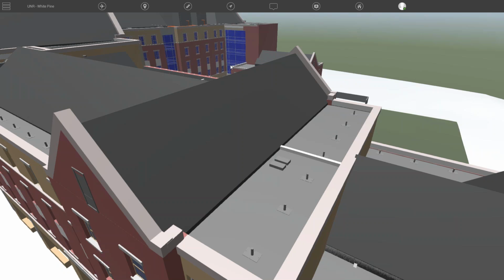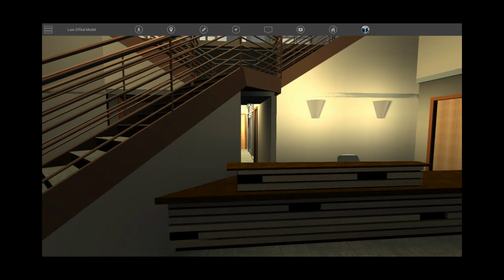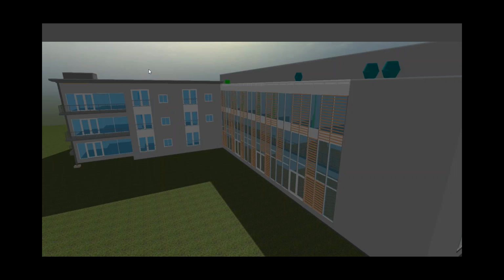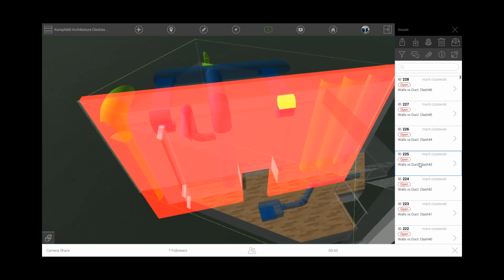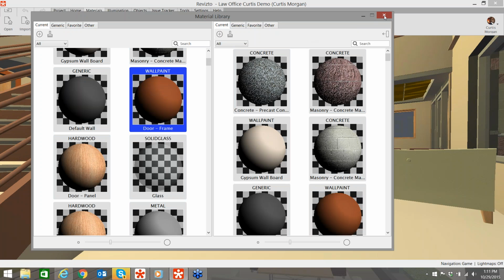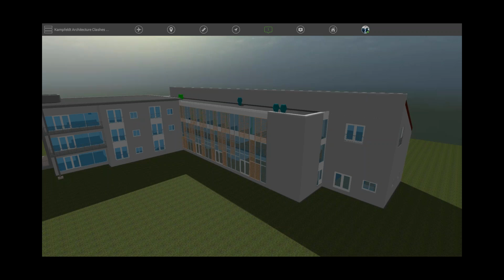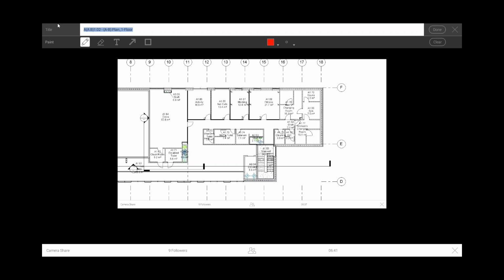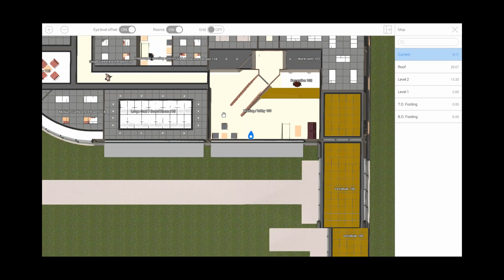Revizto exclusive Webinar with our Special guest from Core Construction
Revizto Webinar:  Five specific ways Revizto easily integrates into your workflow. (Recording as of 29 Oct 2015)

Revizto is being used in hundreds of different ways across the globe but we discuss some of the most popular in this webinar.
Join us and our special guest John Theis, Virtual Construction Manager at Core Construction, to learn more about Revizto and how it is specially being used for the following:
1. Preconstruction and quality control.
2. Getting owners involved.  How do we introduce Revizto as an added value to the owner?  How to incorporate Revizto into weekly meeting with your owners.
3. Navisworks clash workflow.  Best practices for minimizing those clashes that slip through the cracks and become issues weeks or months later.
4. Leveraging Revizto to differentiate your firm from the competition: Not only for designers, Revizto can be adopted by Business Development to win new clients and impress existing ones.
5. Using the Revizto filter and Revizto tags for punch lists workflow and how this helps to bridge the gap between 3D and the 2D world we still live in.

We hope you will find Revizto webinar useful for yourself!